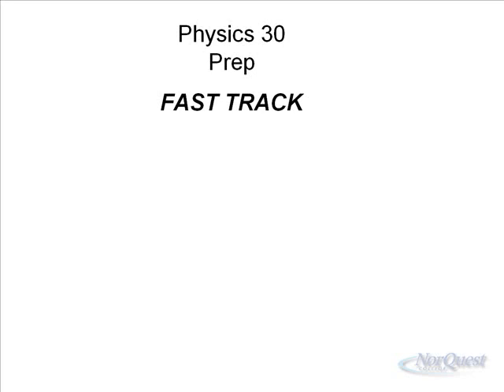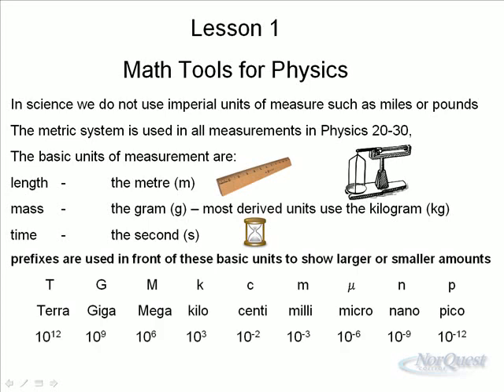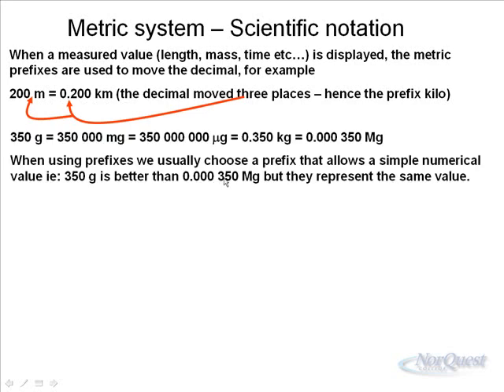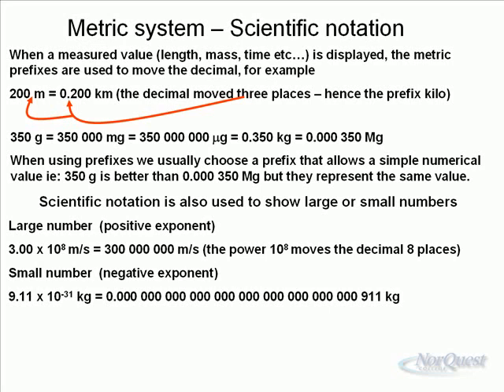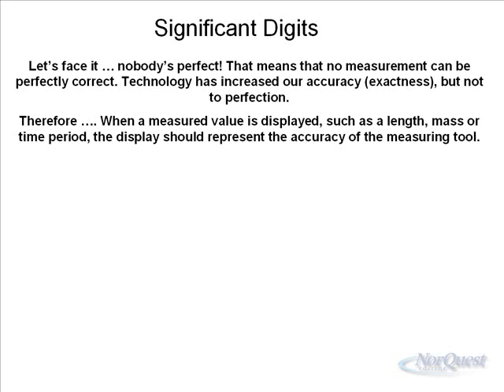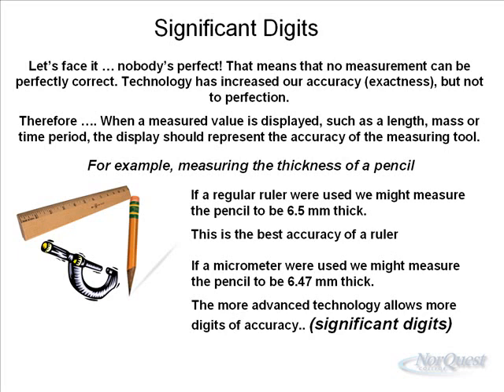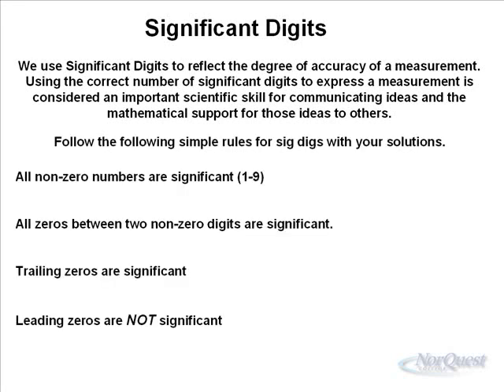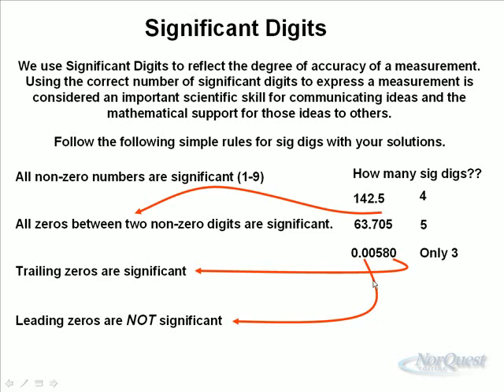Math Tools for Physics (U1L1)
Overview of math tools including metric system, scientific notation, significant digits